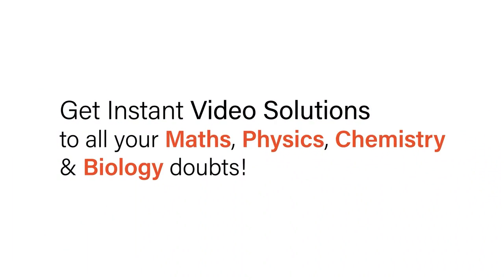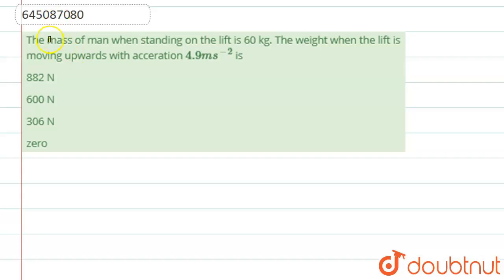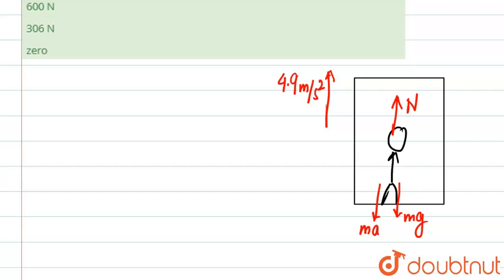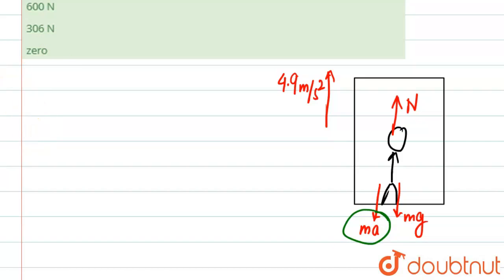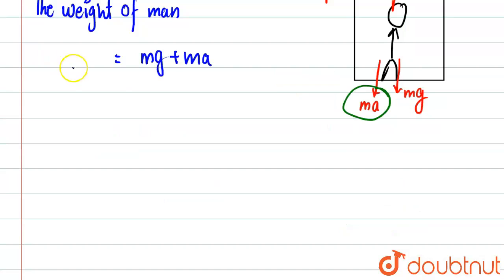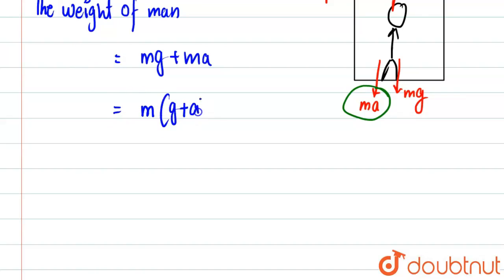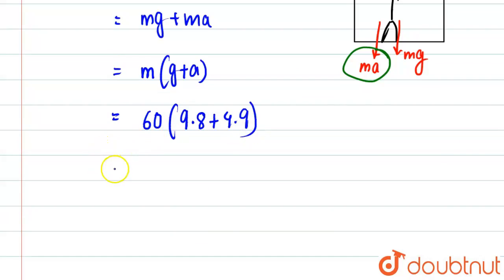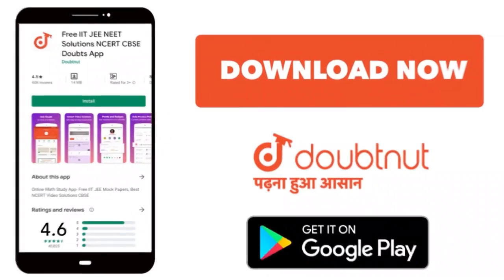The mass of man when standing on the lift is 60 kg. The weight when the lift is moving upwards w...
The mass of man when standing on the lift is 60 kg. The weight when the lift is moving upwards with acceration 4.9 ms^(-2) is
Class: 12
Subject: PHYSICS
Chapter: NTA NEET SET 116
Board:NEET

👉 Have Any Query? Ask Us.